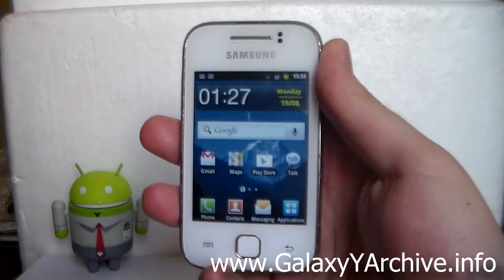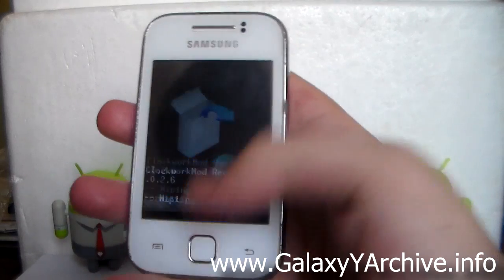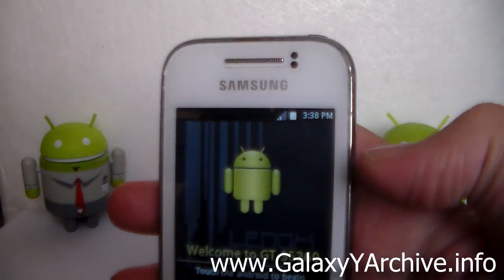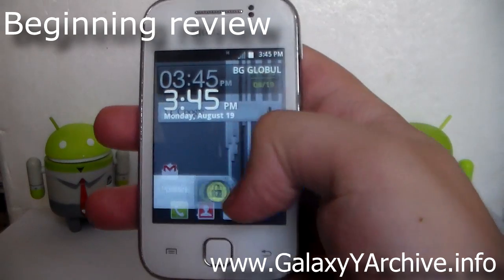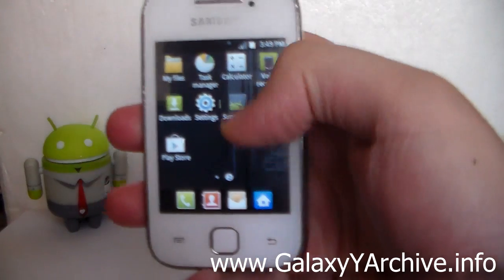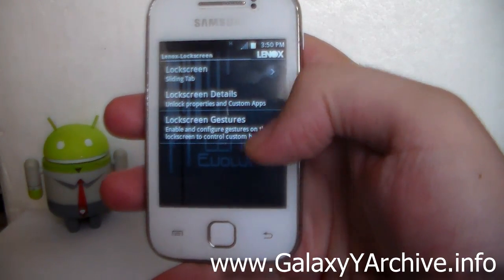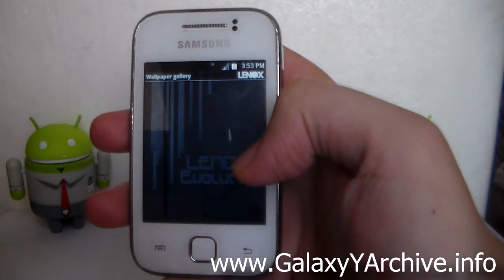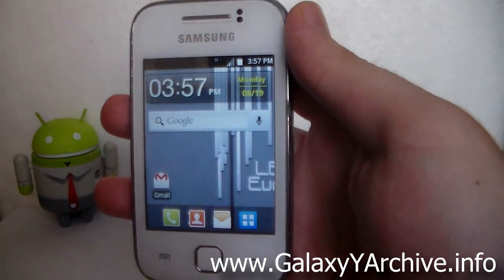How to install Lenox Evolution ROM on Galaxy Y + Quick Review